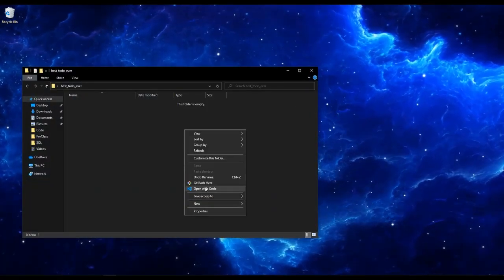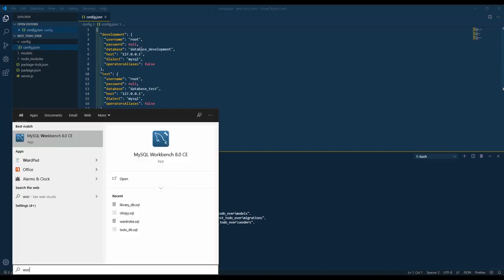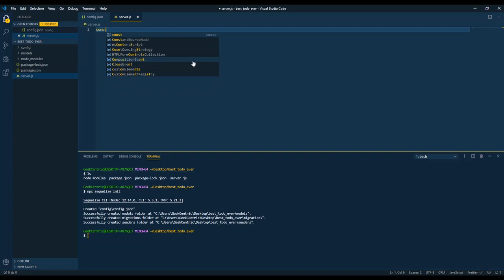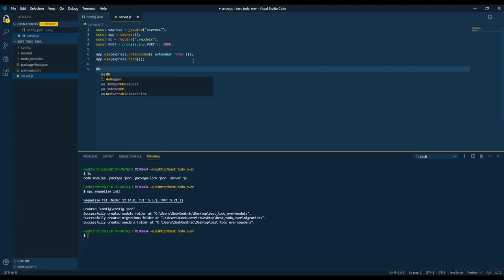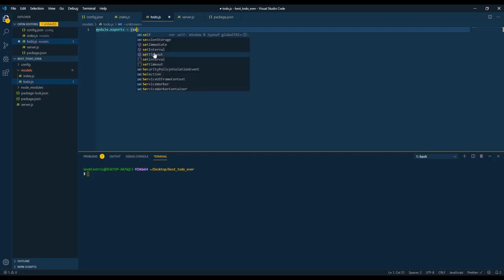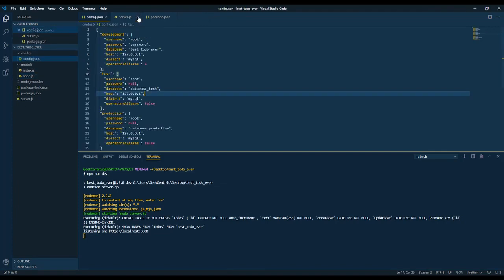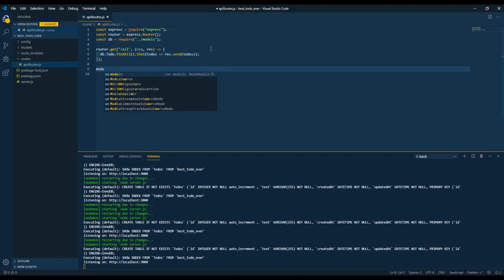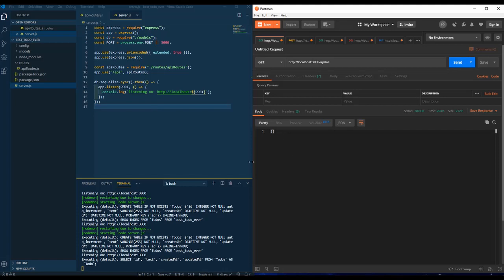mysql, sequelize, express and node (CRUD pt.1)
interact with a mysql database using express and sequelize.

Notes:
Make sure to have a text-editor, node, mysql server, workbench and postman installed.